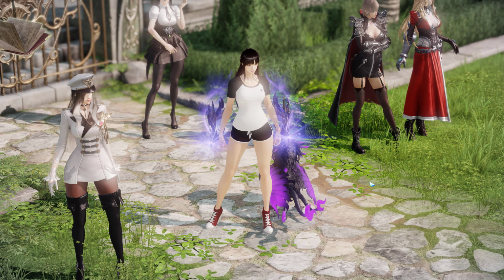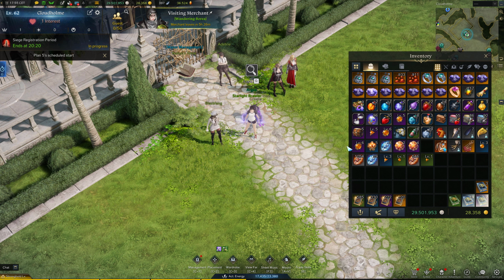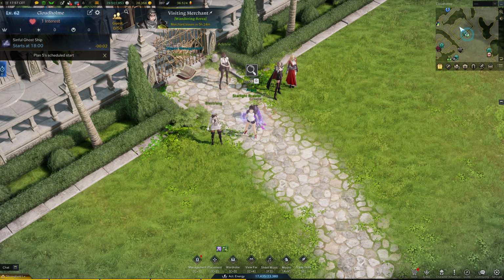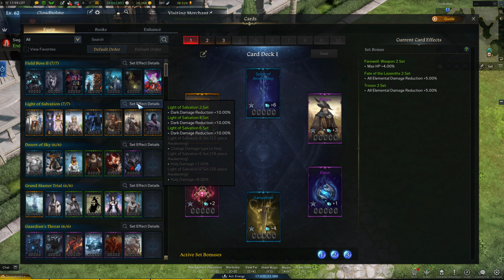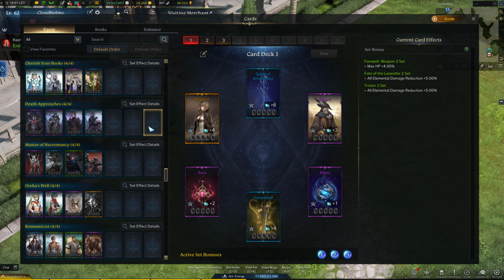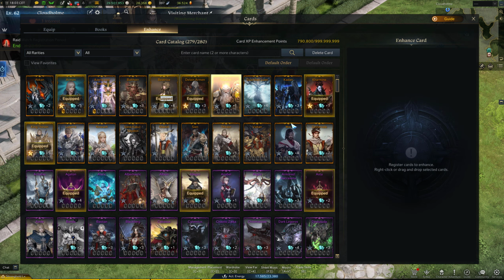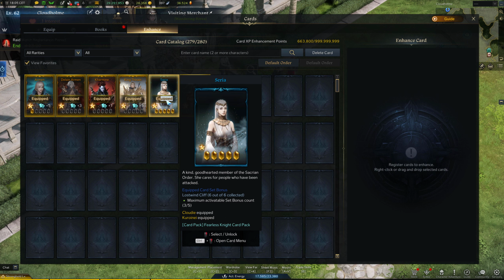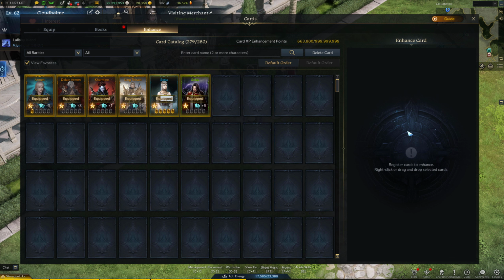Lost Ark - All About the Card System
Hi All,
Got around to record this one for ya, should be pretty much all you need to know about the card system.
Did forget to show how you actually equip them, but that's kind of a nobrainer - just don't forget to click save at the end xD
Also should have mentioned that higher rarity cards need more xp to enhance.